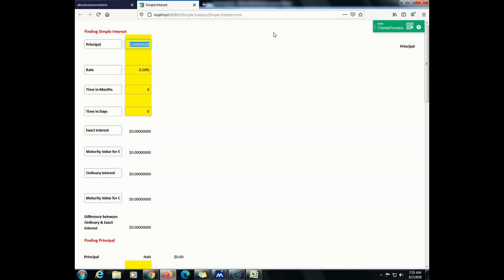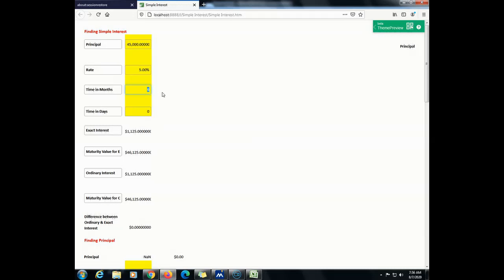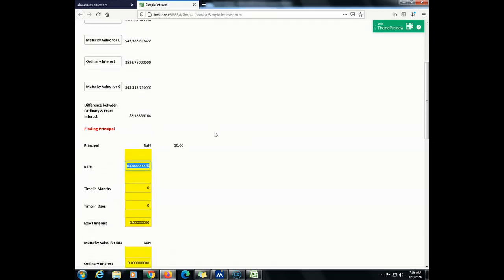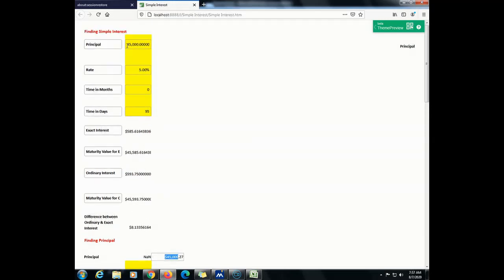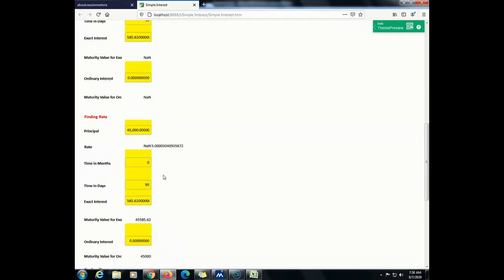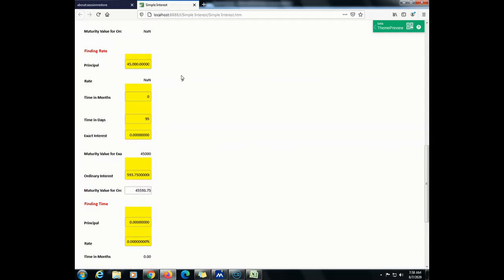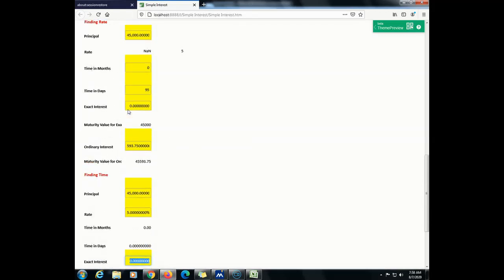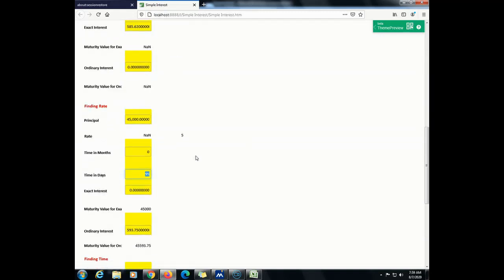Simple Interest Calculator